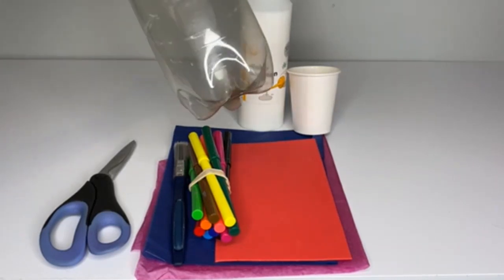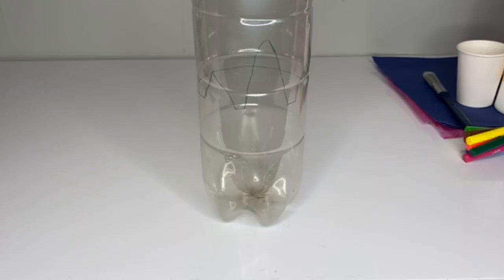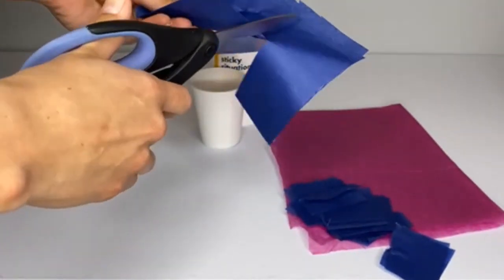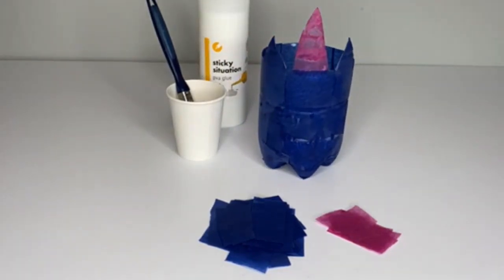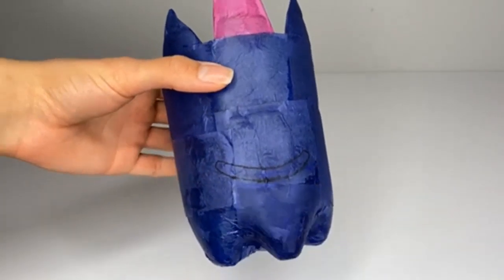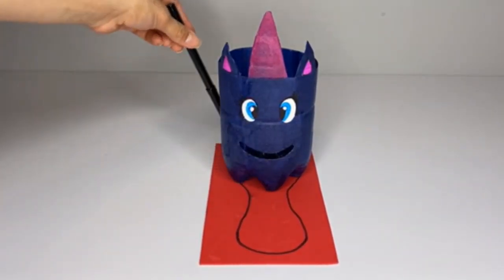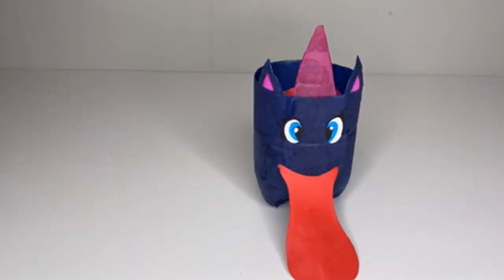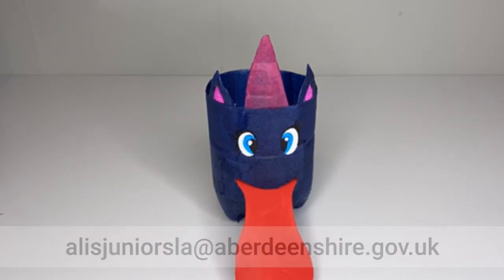Make a Self Watering Bottle Planter - with Jackie and Jade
In this video for Climate Week, Jade, one of our Library Assistants, shows you how to make a self watering planter from an old plastic bottle.

This is perhaps one for an adult to help with, as it involves scissors.